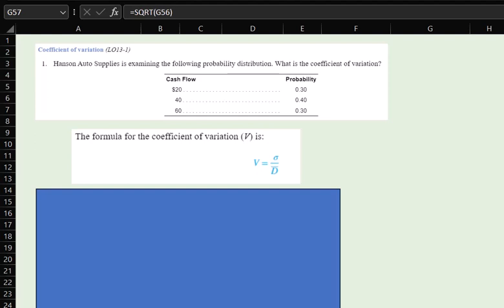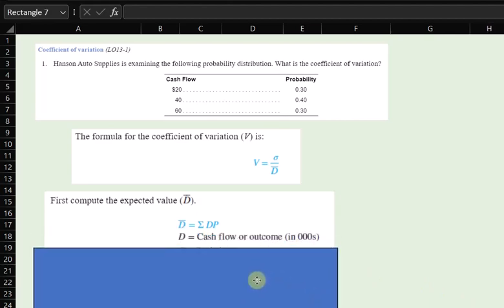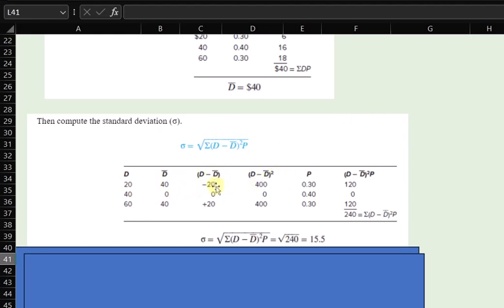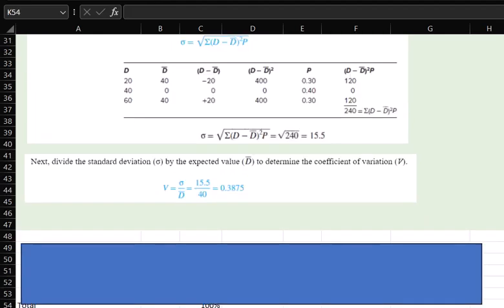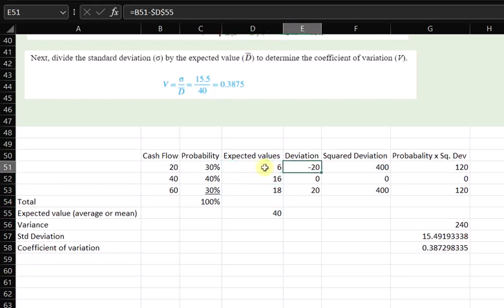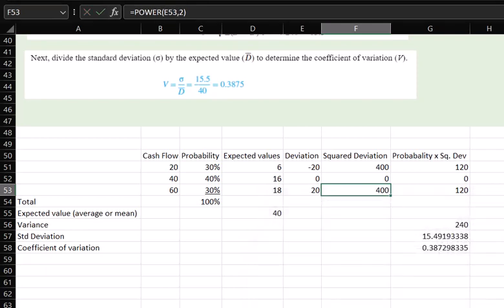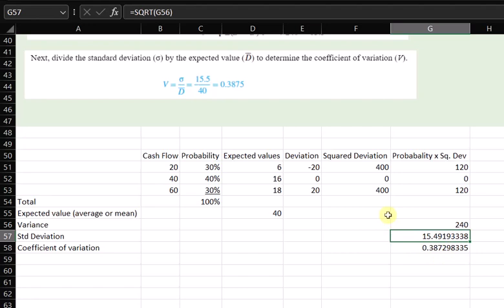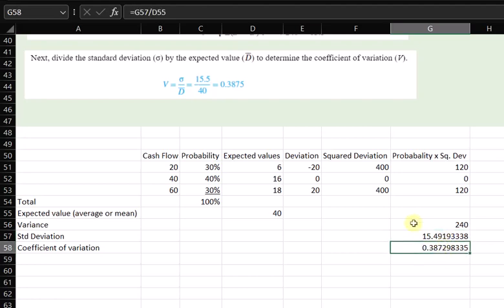Coefficient of variation with probabilities - calculated via formula and Excel